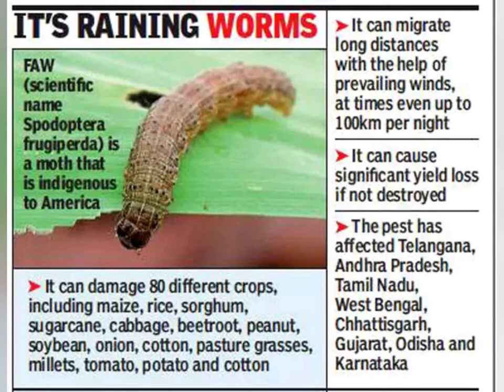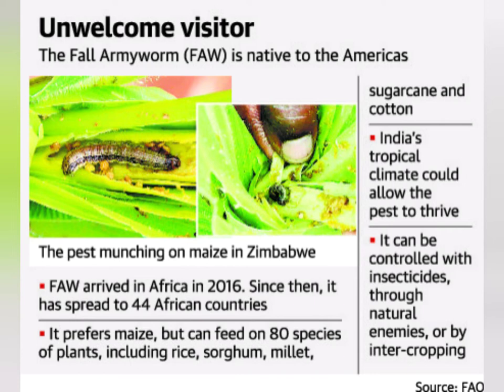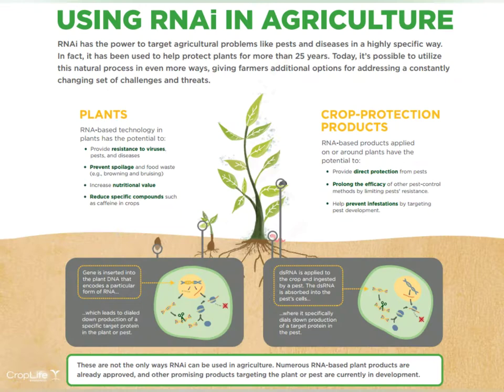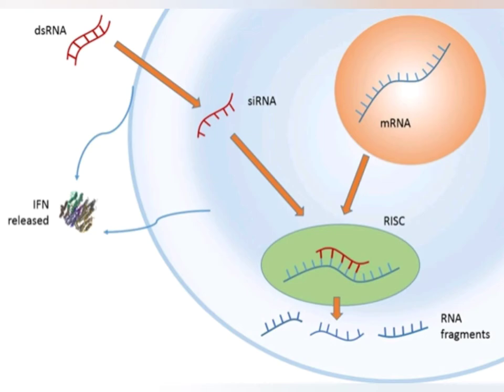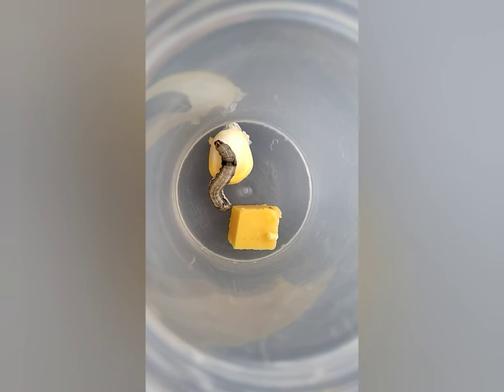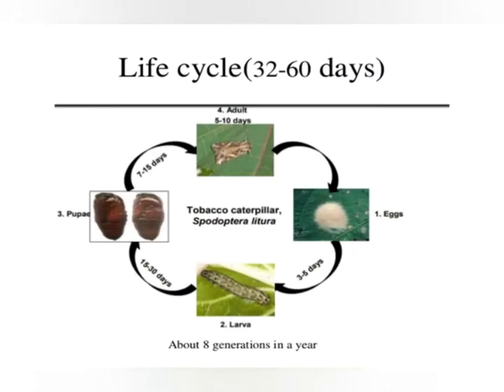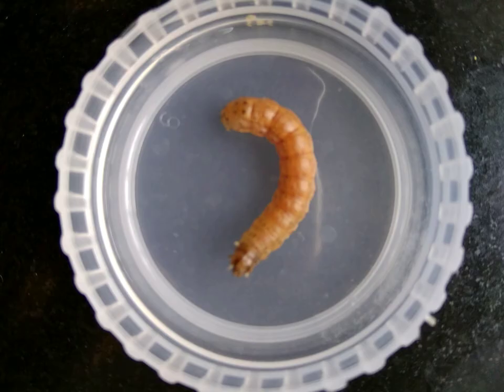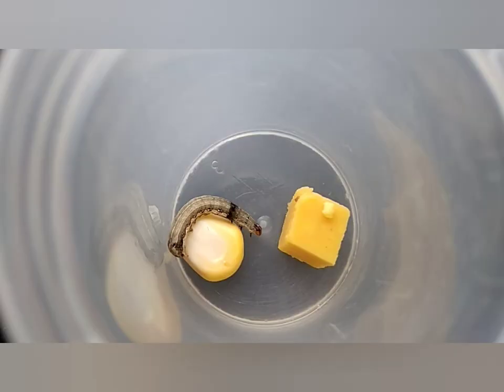RNAi mediated gene silencing of insect spodoptera by using nanoparticle